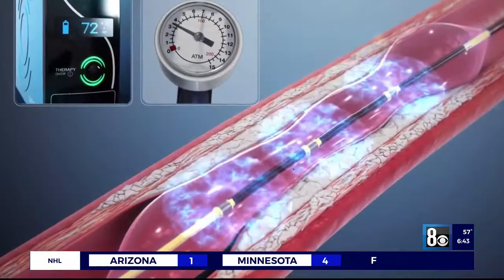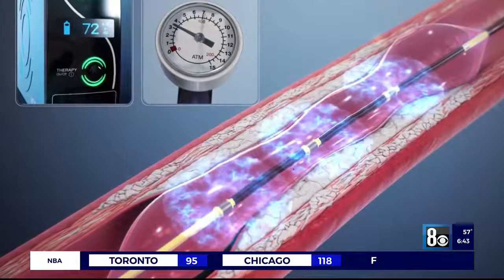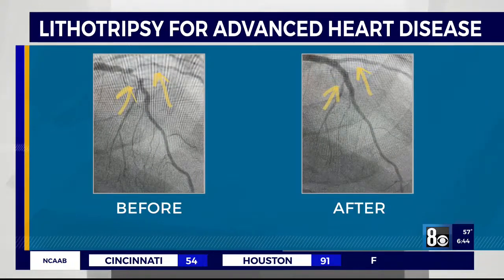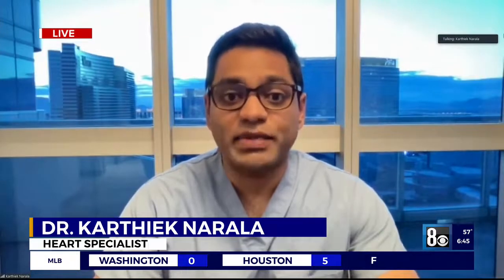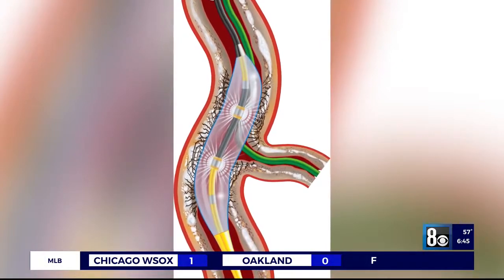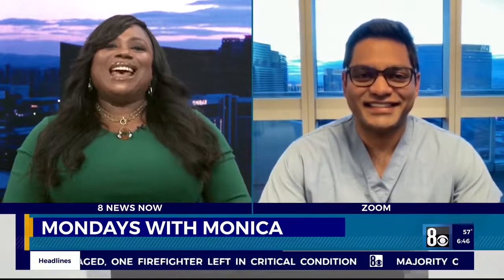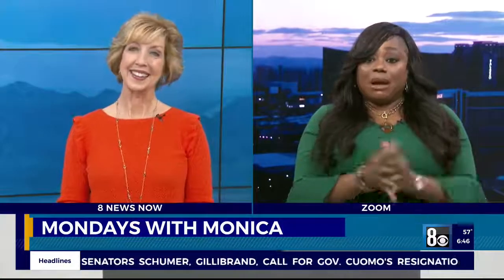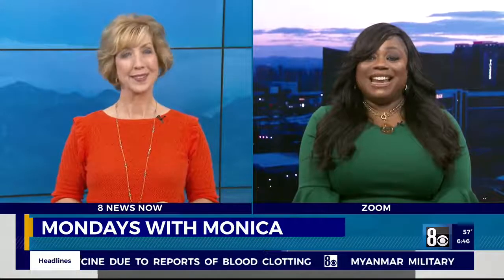Mondays With Monica with Dr. Narala New Heart Procedure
Emmy Award winning journalist and news anchor, Monica O. Jackson launched her own talk/reality show on social media platforms in November of 2018. The shows are recorded LIVE from DragonRidge Country Club, in Henderson, Nevada.

After more than 20 years of building the MOJ brand, Monica’s dream of having her own national talk show was finally in sight. The kickoff of the Fall 2018 podcast served as the pre-launch to MOJ’s national talk/reality show, which is scheduled to debut in the Fall of 2019.

The weekly MOJ Show Audio Podcasts compliment the monthly MOJ show pilots. These podcasts focus on the talent, people and opportunities found in the great City of Las Vegas, Nevada.

The show features interviews with celebrities, community leaders and local business leaders that make Southern Nevada their base camp. The one-hour program includes news stories and subject matter, driven by the open, sincere and powerful interviews that Monica’s audience loves and respects.

Across the years, and at different stations, Monica's passion for her profession was supported by her true love and high school sweetheart - turned husband, Delano. The two are a powerhouse team working together to further one another’s success and happiness. Delano’s career with the Air Force led to many moves over the years including Ogden, Utah where Jackson received her degree from Weber State University. In April 2006, the couple became the proud parents of their son, D'Artagnan Mancel Jackson. Despite numerous awards, career accomplishments and more, D'Artagnan is the most important part of their lives.

In her spare time, the accomplished broadcaster dedicates her energy to giving back to numerous charitable organizations through her H.A.R.M.ony (Hope And Relief Mission) segment of the MOJ Show.